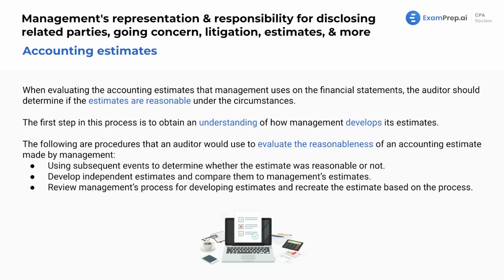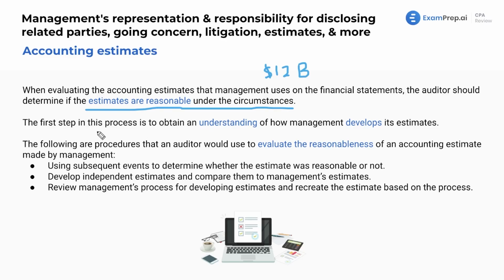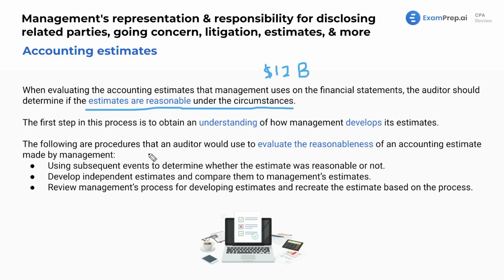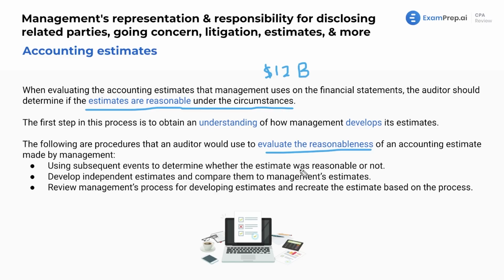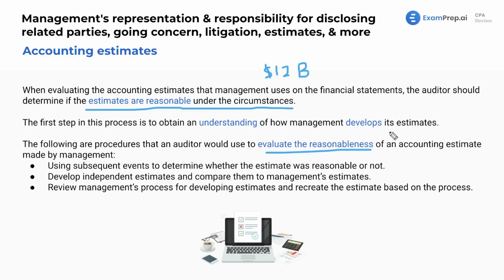Accounting Estimates [CPA Prep]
🎓 Lesson Overview:
In this lesson, the focus is on accounting estimates as a key area where auditors should pay attention to management's disclosure. The discussion highlights how accounting estimates can be subjective and may carry a higher risk of fraud. To address this, auditors should assess if the estimates made by management are reasonable under the circumstances. The lesson outlines the process of evaluating estimates, which includes understanding how management develops these estimates, as well as procedures for the auditor to evaluate their reasonableness. The procedures involve using subsequent events, developing independent estimates, and reviewing management's process for developing the estimates. The lesson also incorporates the importance of communication with management and reporting any disagreements to those charged with governance.

🔍 Key Topics Covered:
- Management Disclosure
- Audit Process
- Estimate Evaluation
- Auditor Procedures